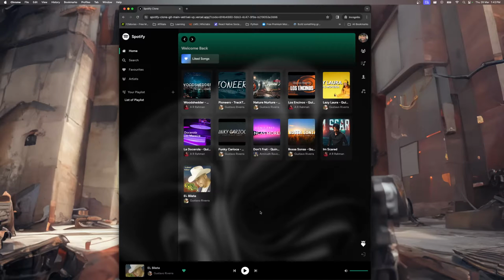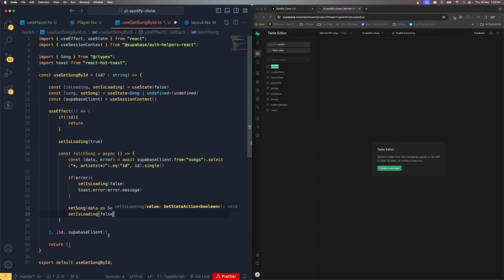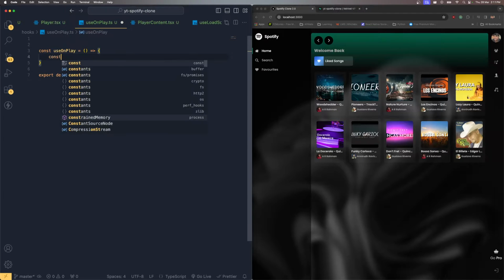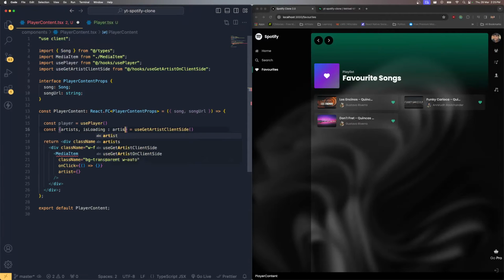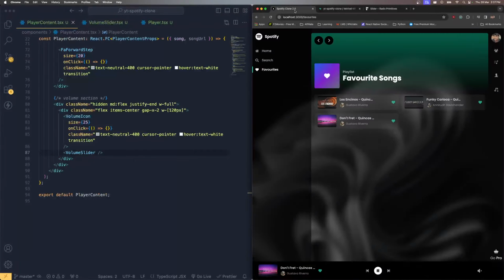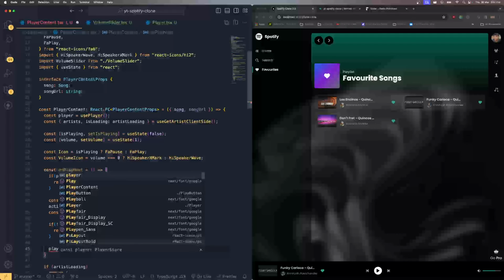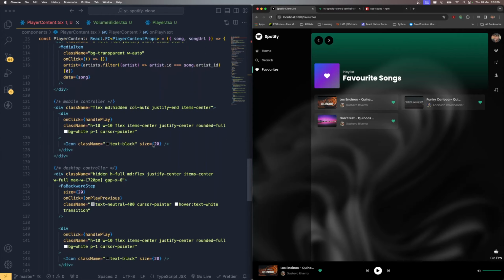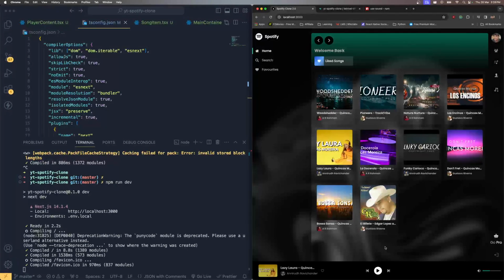Day 7 - Music Player Funcitonality | Spotify Clone 2.0 NextJs Typescript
Welcome to the ultimate Fullstack Spotify Clone Version 2.0 tutorial! In this video, we'll dive into the latest web development technologies, including Next.js, TypeScript, Tailwind CSS, Supabase, and integrate the powerful Stripe Payment Gateway. Follow along as we recreate the magic of Spotify, exploring advanced features and enhancing the user experience.

👉 Learn how to set up a blazing-fast frontend with Next.js and TypeScript.
👉 Design a sleek and responsive UI using Tailwind CSS for a modern look.
👉 Harness the capabilities of Supabase for a serverless PostgreSQL database.
👉 Implement secure and seamless payments with the Stripe Payment Gateway.
👉 Level up your Fullstack skills and bring your projects to the next level!

Whether you're a beginner or an experienced developer, this tutorial has something for everyone. Join us on this coding journey and let's build something amazing together! 🚀

Timestamps
00:00 - Intro & Creating Custom Hooks
22:10 - Player Component onPlay Hook
33:01 - Player Customisation
45:21 - Volume Controller
59:00 - Player Controls
01:05:15 - Play Song
01:14:20 - Fixing The Bugs